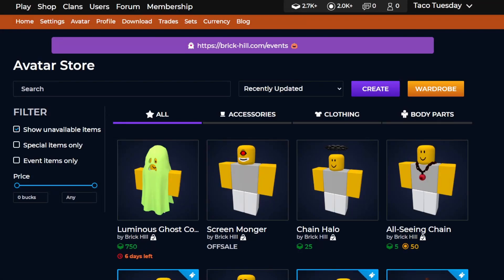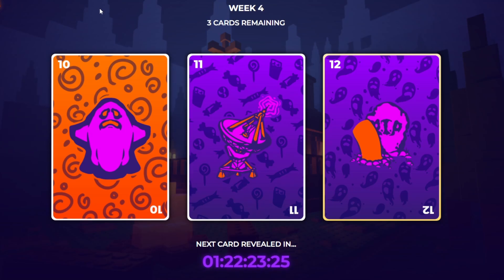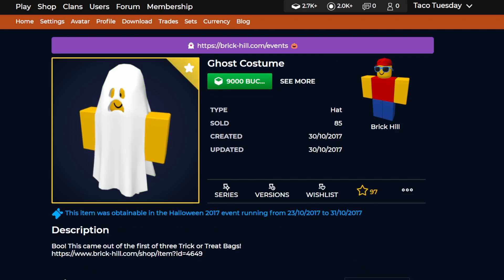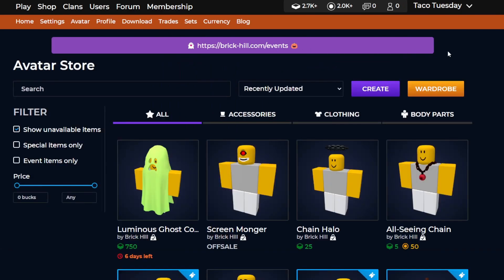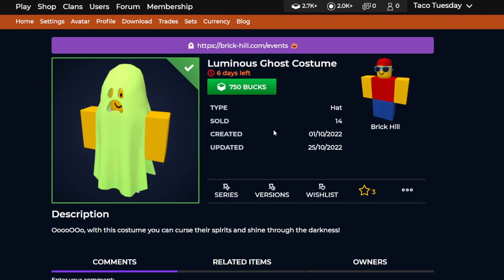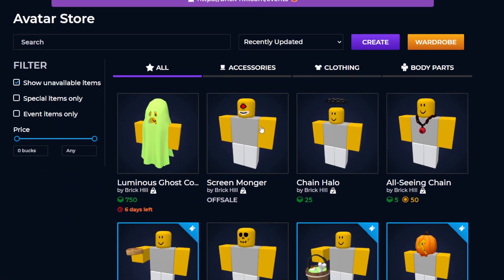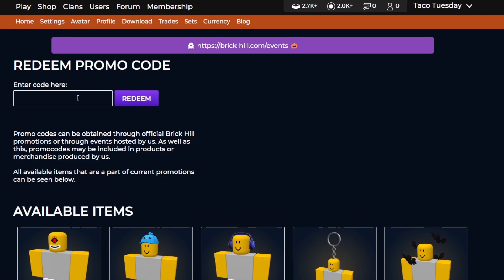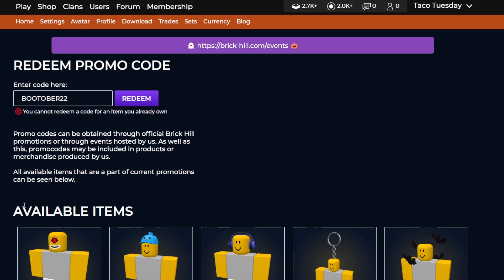Brick Hill Halloween 2022 Event Ghost Card Reveal + New Promocode Item!